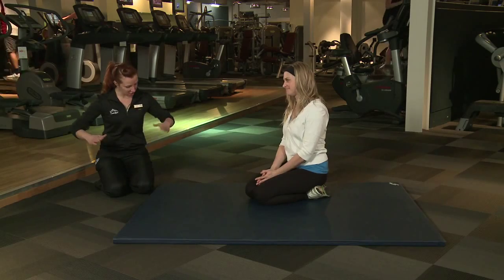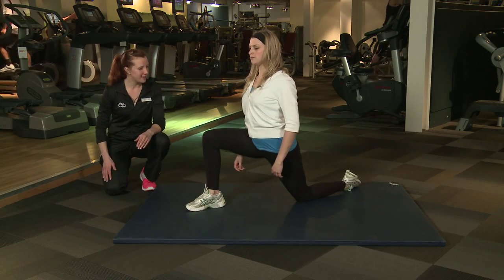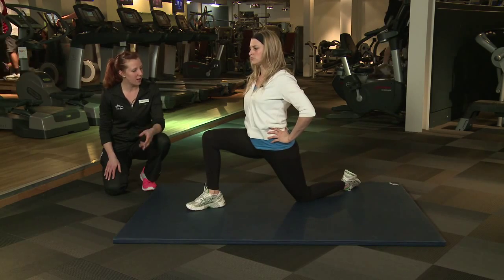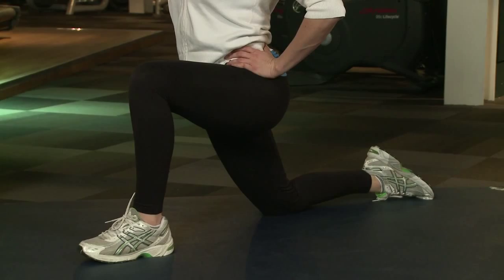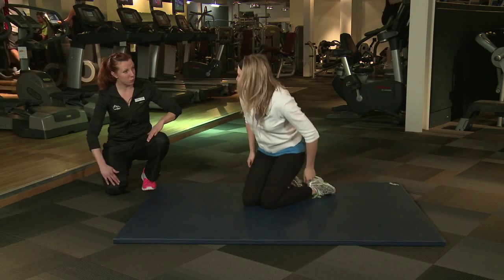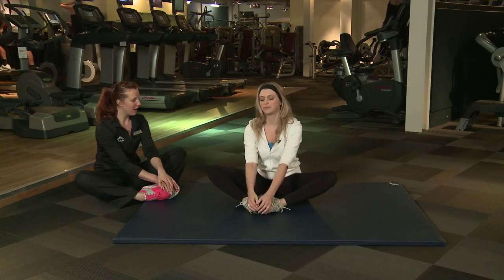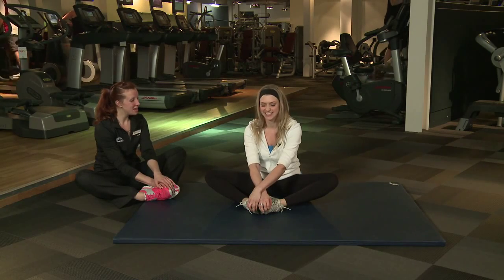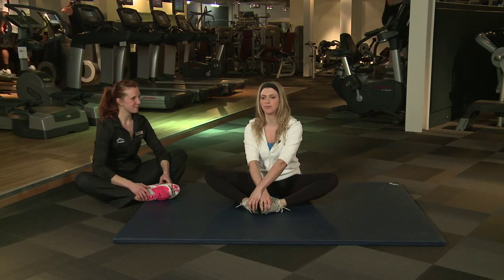Hip Flexor and Adductor Stretches | David Lloyd Clubs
Watch ITV and Disney channel presenter Anna Williamson learn how to use the ViPR as part of the Bitesize Series from David Lloyd Leisure.

Stretching is a crucial part of any workout. It helps to improve range of motion, flexibility and recovery time. The first stretch will target the hip flexors and it's important to hold the stretch for about 15 seconds without bouncing.  The second stretch targets the muscles in the groin known as the adductors. Remember to keep your back straight!

Helping you be fit for life, David Lloyd Leisure Group is the premium name in Health and Fitness, with 90 individual clubs to enjoy across the UK and Europe.